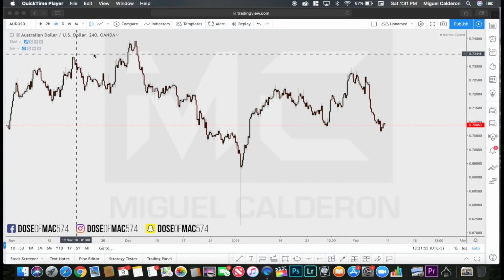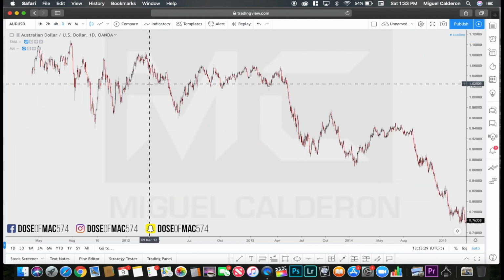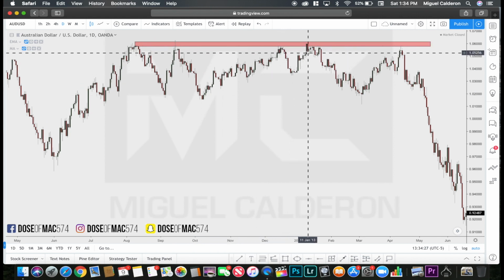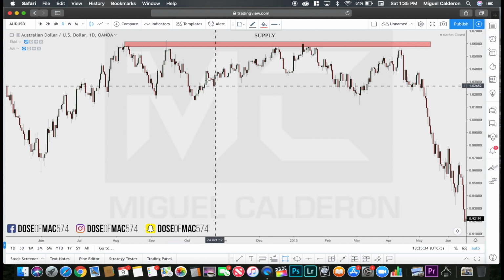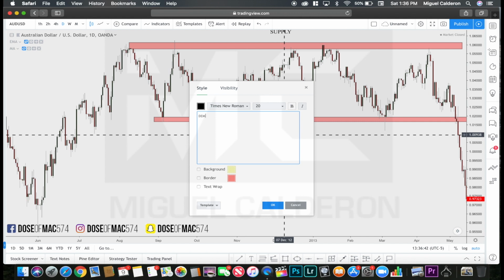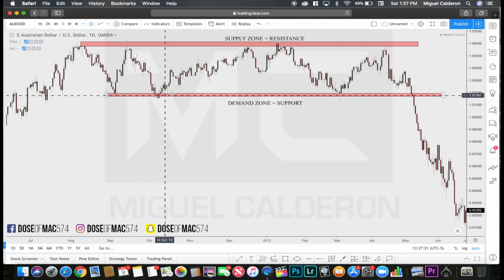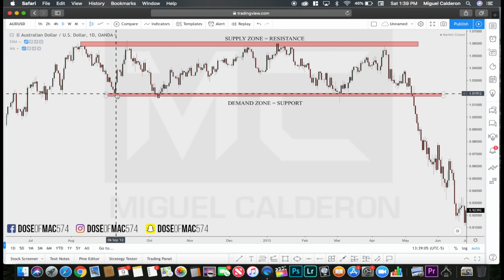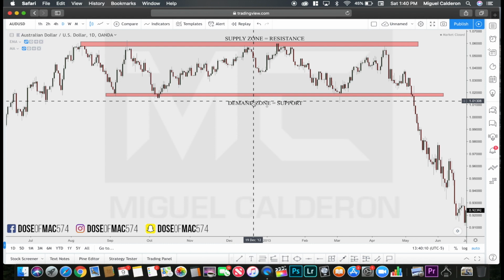FOREX TRAINING: HOW TO CATCH HUGE MOVES! (SUPPLY AND DEMAND 2019)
In this video I talk about how to place and use supply and demand the way I do. This will help add an extra confirmation to your trading plan, and without a doubt help you hit bigger targets. Enjoy!